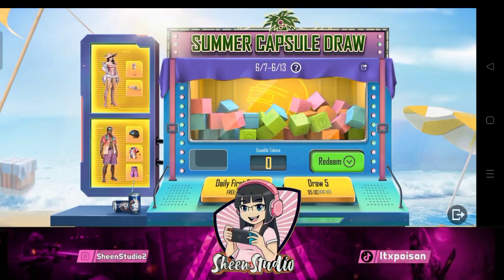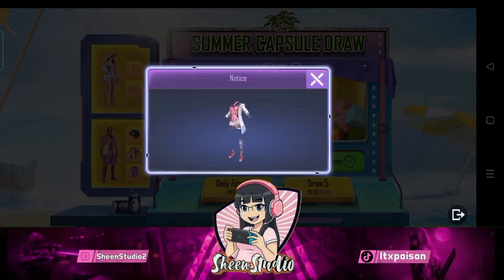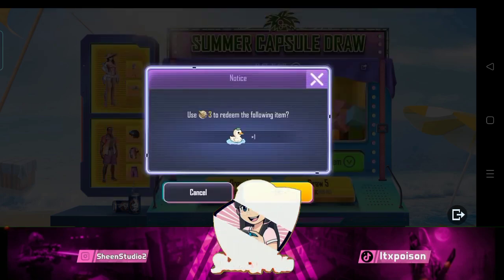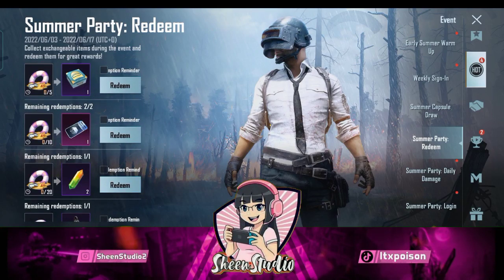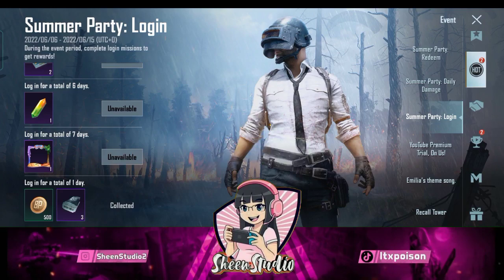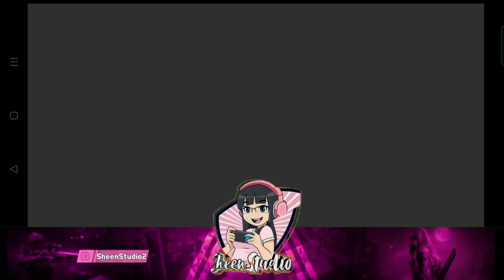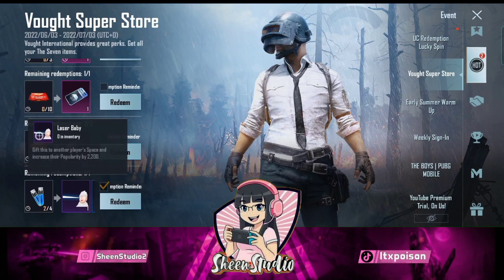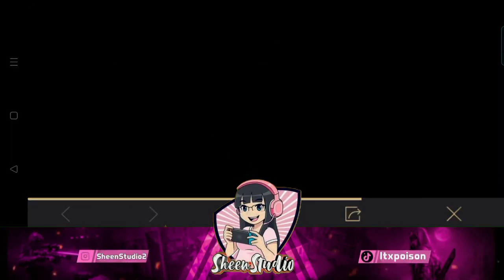Free car popularity How to get unlimited popularity free duck popularity Summer Capsule event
٭٭٭٭٭٭ My social I'd ٭٭٭٭٭٭

BAQI VIDEOS PLAYLIST OR CHANNEL ME JA K KHUD DEKH LO🥲😂🙃

L I K E    ||    S H A R E   ||  S U B S C R I B E 🔔  || C O M M E N T

© Licence ▼
I don't owe music 🎶which i used in my video, the respected owners mentioned below 😊

🍃🍁🌱🌺TNKS FR WATCH🌱🍁🌱🌷🌱🌺🌱🍁🍃
❤❤❤❤your like appriciate❤❤❤❤